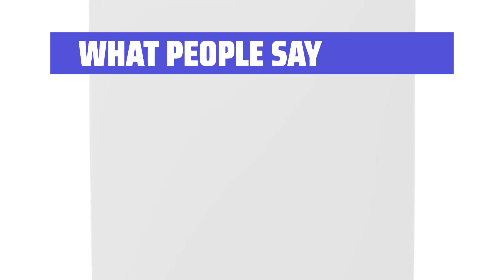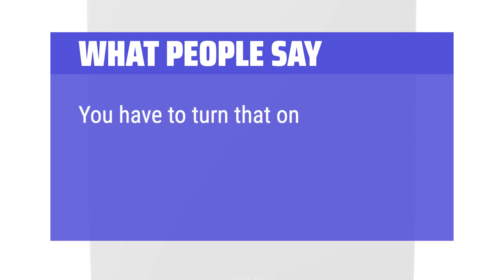The The Best Wi-Fi Range Extenders in 2024 - Must Watch Before Buying!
The The Best Wi-Fi Range Extenders Shown in This Video:
5. ►TP-Link RE450
4. ►Netgear Nighthawk X4
3. ►Linksys RE7000 Wi-Fi Extender
2. ►TP-Link RE600X
1. ►Netgear EAX15

Table of Contents:
0:00​​​ - Introduction
00:35 - TP-LINK RE450
02:41 - NETGEAR NIGHTHAWK X4
04:13 - LINKSYS RE7000 WI-FI EXTENDER
05:57 - TP-LINK RE600X
07:35 - NETGEAR EAX15

The best Wi-Fi Range Extenders is probably one of the most essential gadgets for anyone looking to boost their home network.

► BEST 5 Products is a participant in the Amazon Services LLC Associates Program, an affiliate advertising program designed to provide a means for sites to earn advertising fees by advertising and linking to Amazon.com. As an Amazon Associate, I earn from qualifying purchases.
47f4